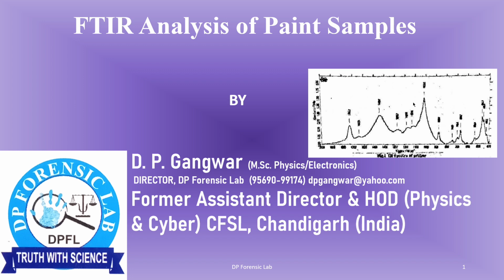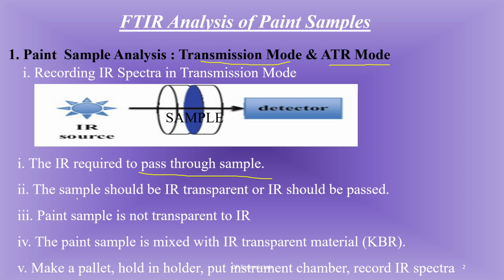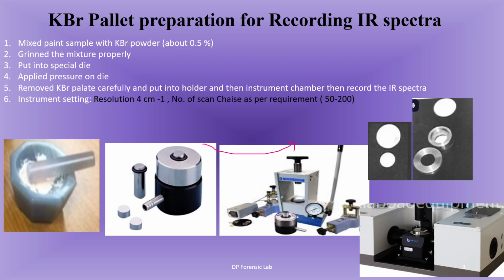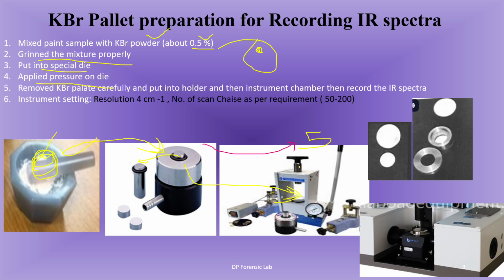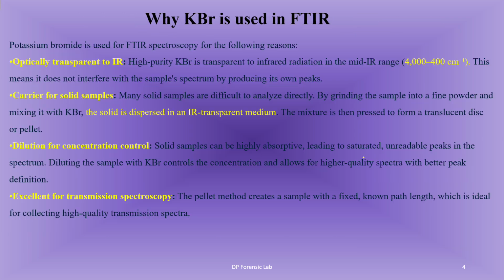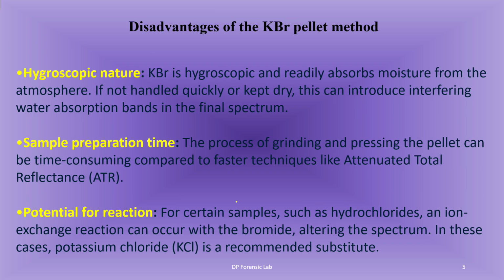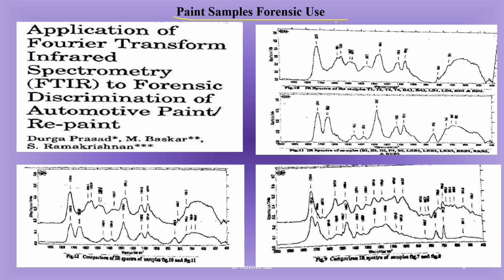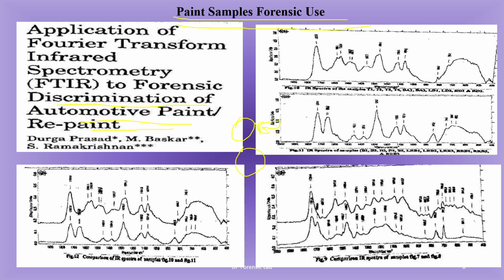FTIR Analysis of Paint Samples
FTIR Analysis of Paint Samples using KBr pallet making method.